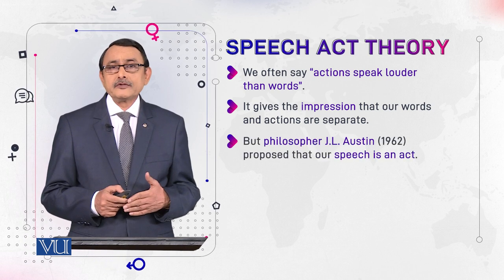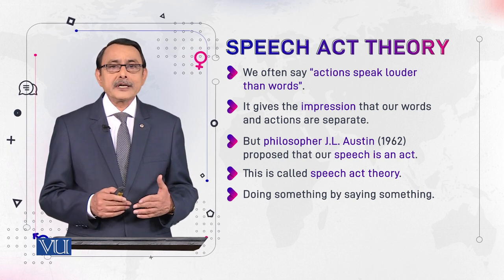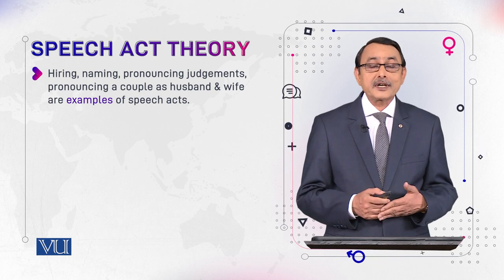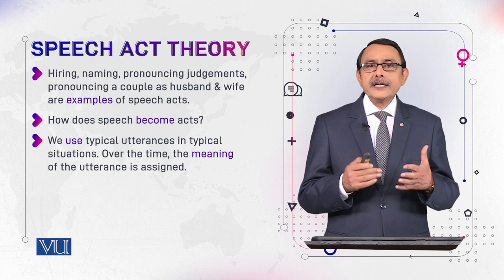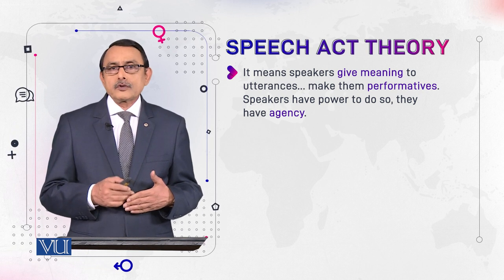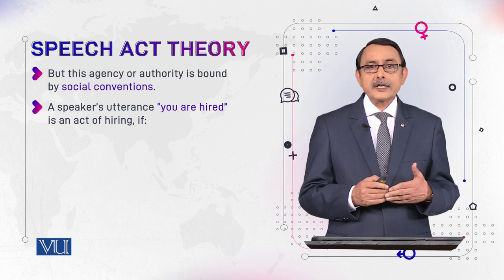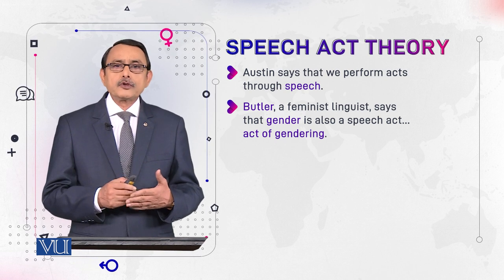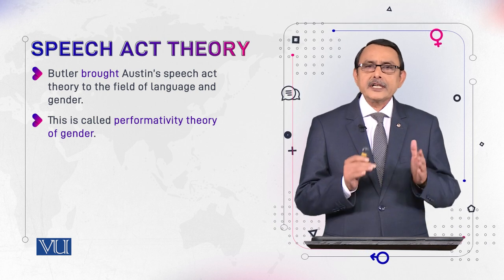Speech Act Theory | Language and Gender | ENG527_Topic068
Topic068: Speech Act Theory,
By Dr. Muhammad Aslam